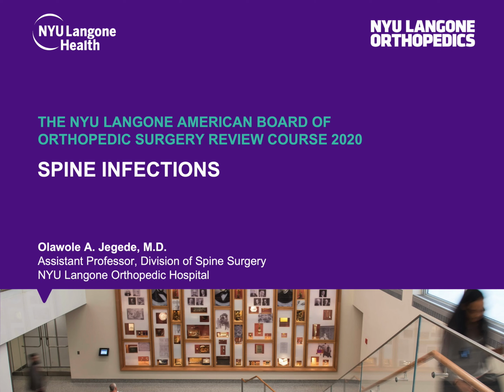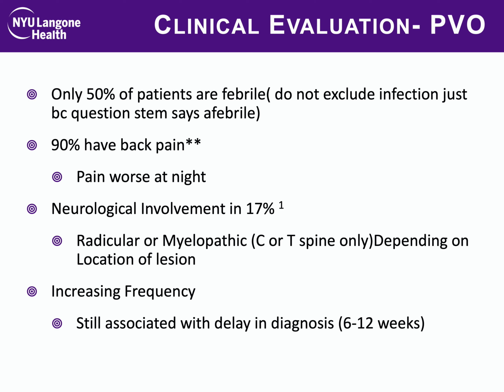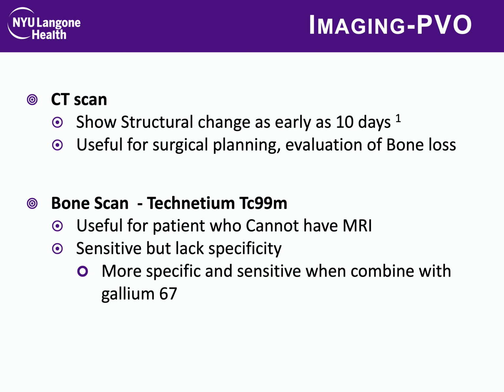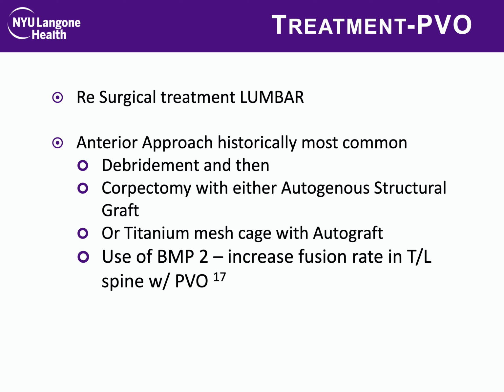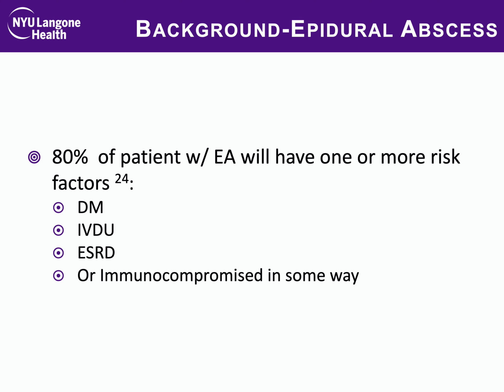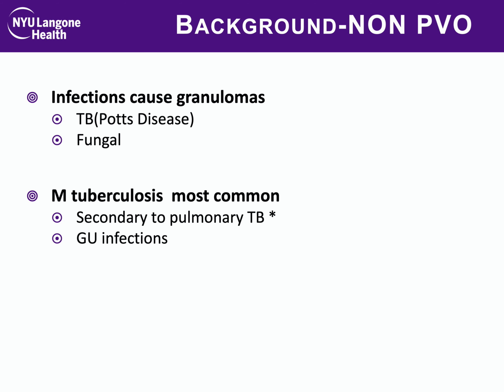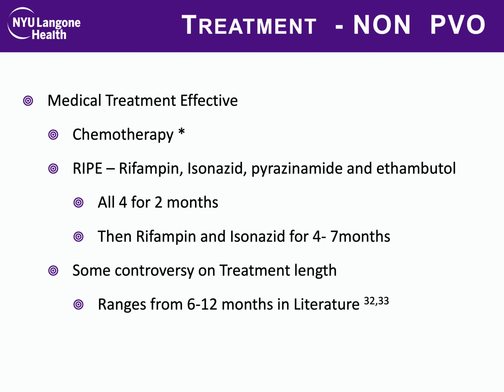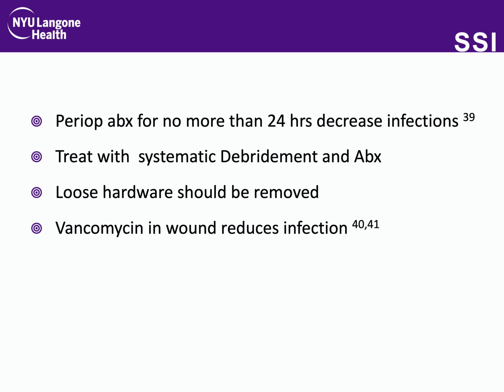Spine Infections - ABOS Orthopedic Surgery Board Exam Review